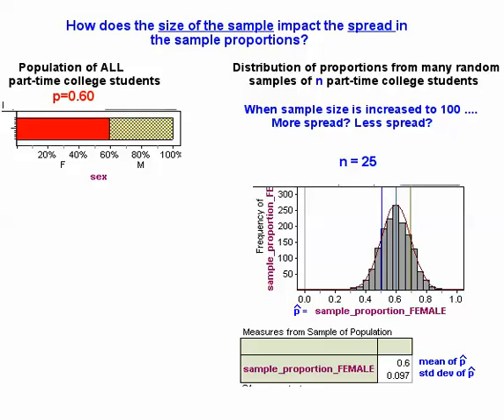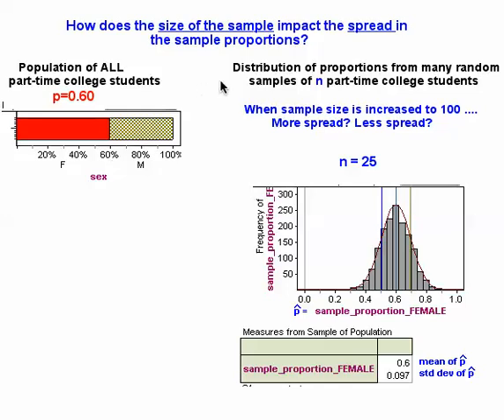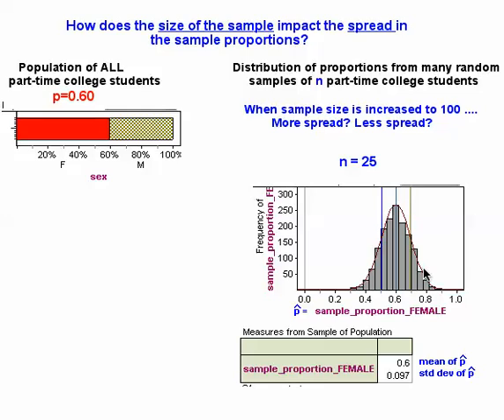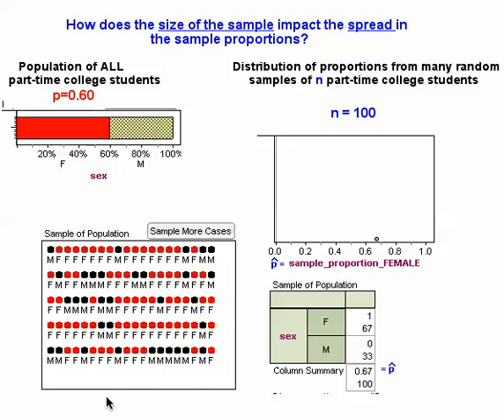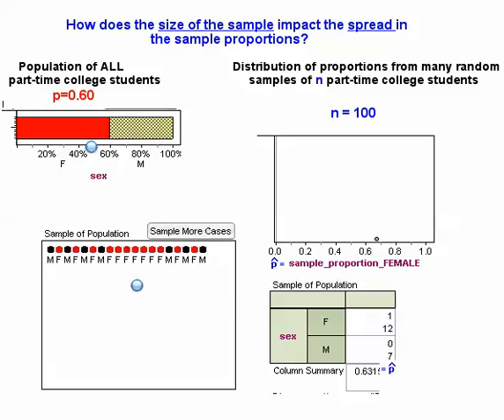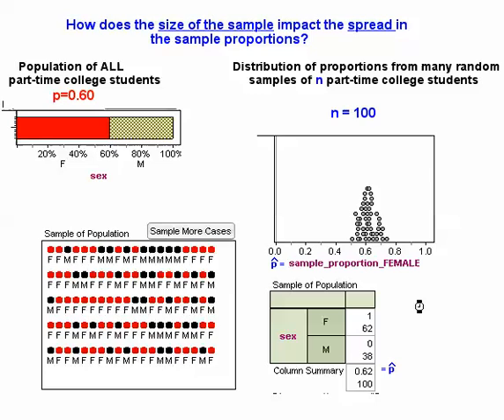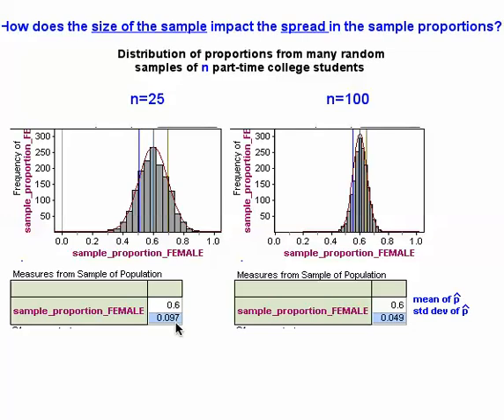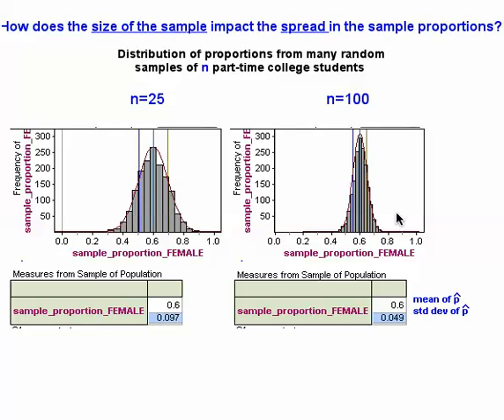OLI Sampling Proportion 2 of 2